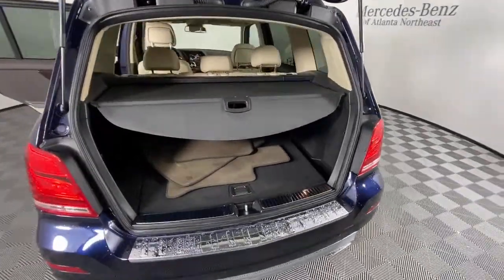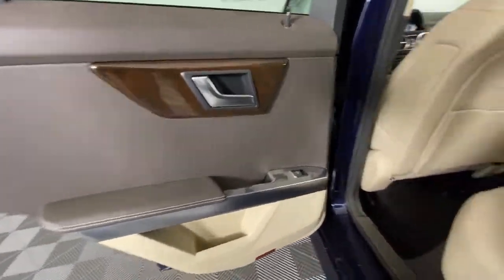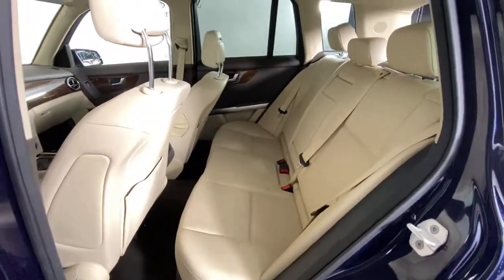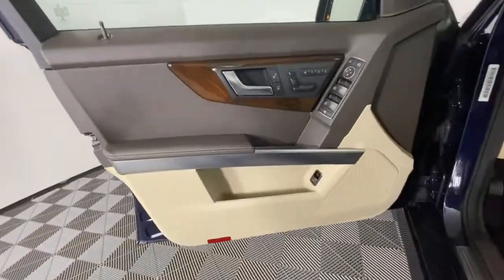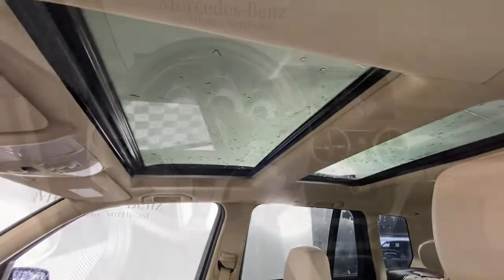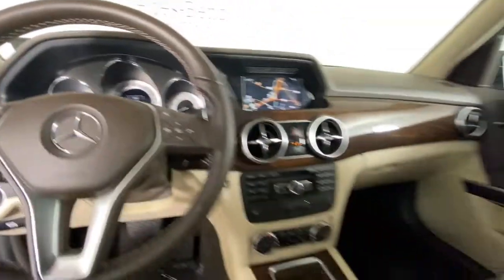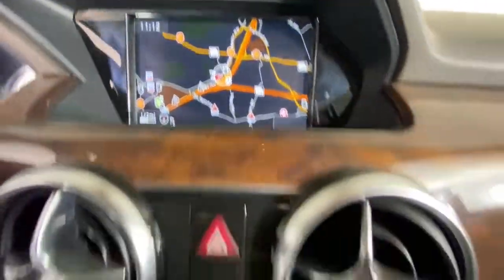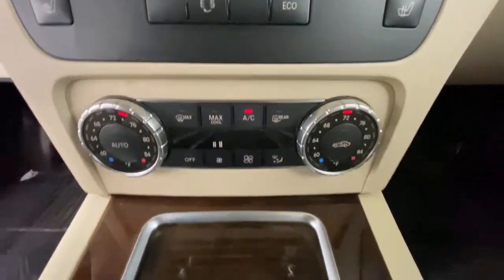2015 Mercedes-Benz GLK Duluth, Lawrenceville, Cumming, Johns Creek, Atlanta, GA M13380B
Lunar Blue Metallic Used 2015 Mercedes-Benz GLK available in Duluth, Georgia at  Atlanta Classic Cars. Servicing the Lawrenceville, Cumming, Johns Creek, Atlanta, GA area.
2015 Mercedes-Benz GLK GLK 350 - Stock#: M13380B - VIN#: WDCGG8JB8FG343352

Recent Arrival!brbr2015 Lunar Blue Metallic Mercedes-Benz GLK GLK 350 7-Speed Automatic 115V AC Power Outlet 19 5 Triple Spoke Wheels Auto-Dimming Mirrors Automatic temperature control Blind Spot Assist Brake assist COMAND System w/Hard-Drive Navigation Delay-off headlights Digital Compass Display Electronic Stability Control Four wheel independent suspension Front dual zone A/C Front fog lights Fully automatic headlights Garage Door Opener Heated Front Seats iPod/MP3 Media Interface Cable iPod/MP3 Media Interface Package Lane Keeping Assist Lane Keeping Assist Package Code Lane Tracking Package Multimedia Package Navigation Map Updates Included For 3-years Passenger door bin Power Liftgate Power Tilt/Sliding Panorama Sunroof Premium 1 Package Premium audio system: COMAND Radio: AM/FM CD w/MP3 Capability Rear window wiper Rear-View Camera Remote keyless entry SIRIUS XM Satellite Radio Speed-sensing steering Split folding rear seat Steering wheel memory Steering wheel mounted audio controls Traction control Variably intermittent wipers Weather band radio.brbrAwards:br  * JD Power Vehicle Dependability Study (VDS)   * JD Power Vehicle Dependability Study